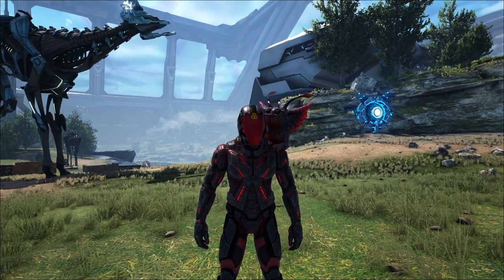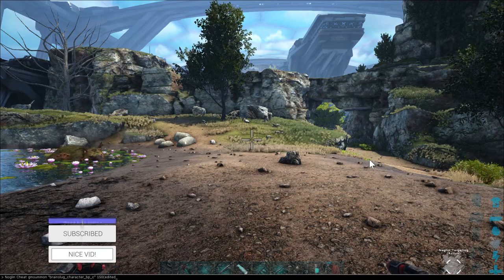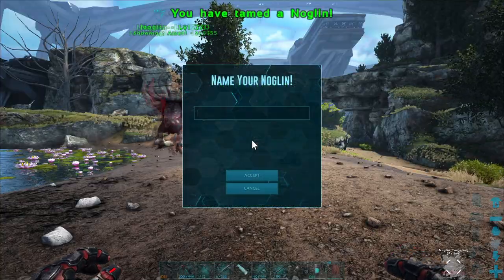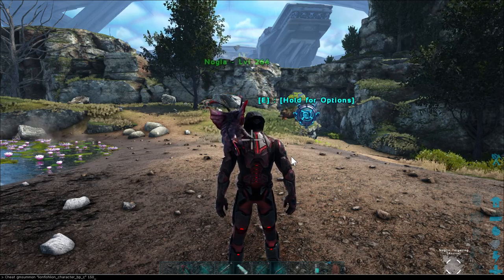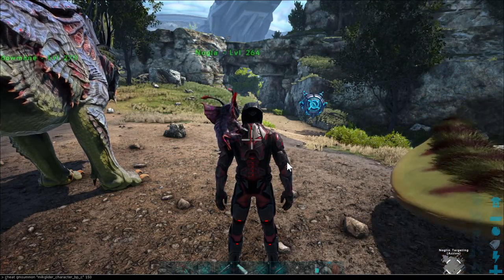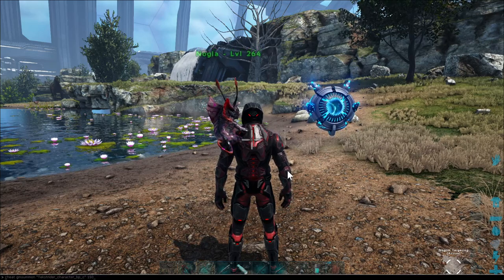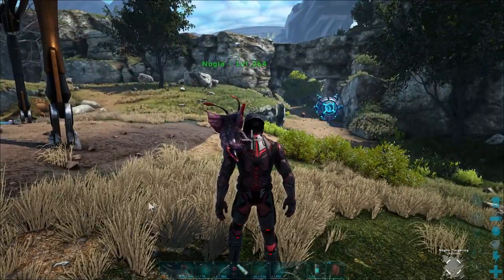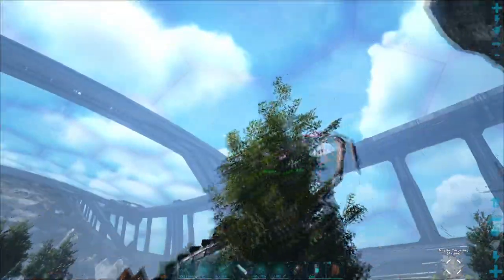HOW TO SPAWN ALL NEW GENESIS 2 CREATURES!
Today I'm going to be showing you how to spawn all new Genesis 2 creatures ill be posting the spawn codes right here in the description so it can be easy for you guys to copy and paste it! hope you enjoy guys and have fun :)

Genesis 2 Creatures Spawn Code (Tamed)
Noglin:
Cheat gmsummon "brainslug_character_bp_c" 150

Shadowmane:
Cheat gmsummon "lionfishlion_character_bp_c" 150

Maewing:
Cheat gmsummon "milkglider_character_bp_c" 150

Tek Strider:
Cheat gmsummon "Tekstrider_character_bp_c" 150

Astrodelphis:
Cheat gmsummon "SpaceDolphin_character_bp_c" 150

Voidwyrm:
Cheat gmsummon "TekWyvern_character_bp_c" 150

Please Ignore or Flag Spam, Negative or Hateful Comments :D  We Are Here To Have A Good Time, Thanks Everyone!

Computer Specs
Graphic Card-EVGA GeForce GTX 1080TI FTW3 Elite Gaming Red 11GB GDDR5X
Motherboard-MSI Z370 Gaming Pro Carcon Atx LGA 1151 Motherboard
Cooler-Corsair H100i V2 70.7 Cfm Liquid Cpu Cooler
Ramm-Corsair Vengence LPX 16GB(2x8GB)DDR4-3000
Processor-Intel Core i7-8700k Desktop Processor 6 cores up to 4.7ghx turbo unlock LGA 1151
Power Supply-Corsair RMx Series RM750 Watt Fully Modular 80+ gold Certified
SSD-Samsung 860 evo 500GB 2.5
HDD-Seagate Barruacuda 2TB 3.5 7200rpm
Tower-Corsair Crystal 570X RGB Mid-Tower Case 3 RGB Fans Tempered Glass Black